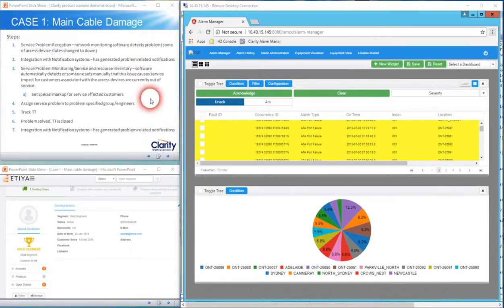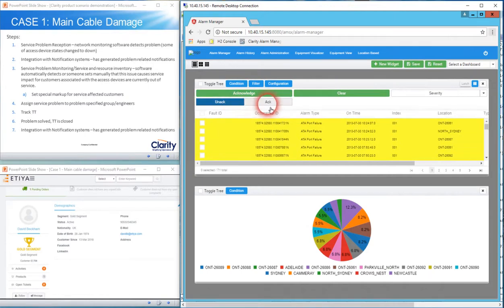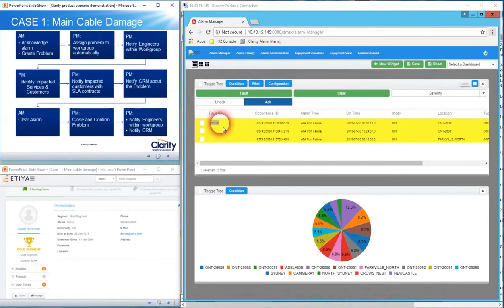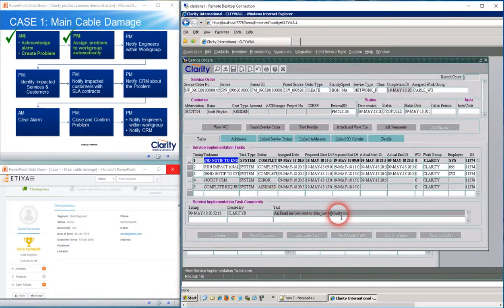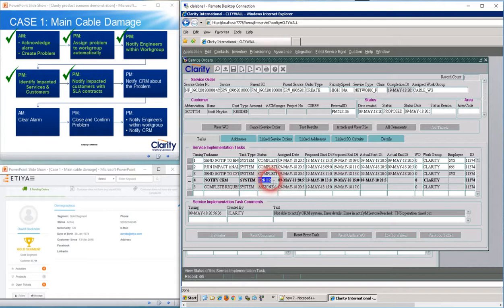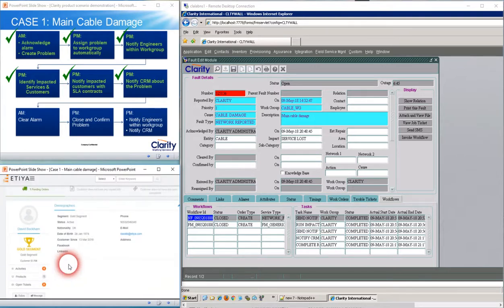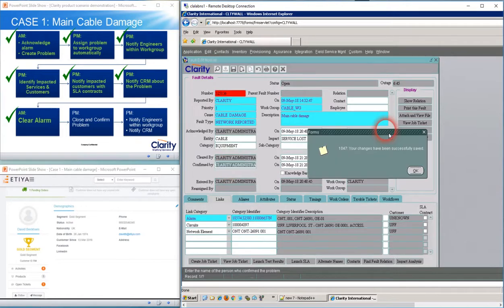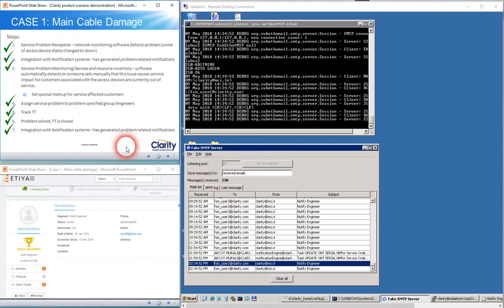Ticket Manager - Case - Main cable damage